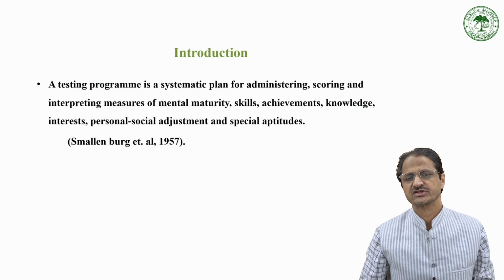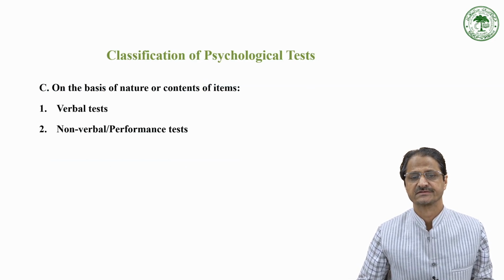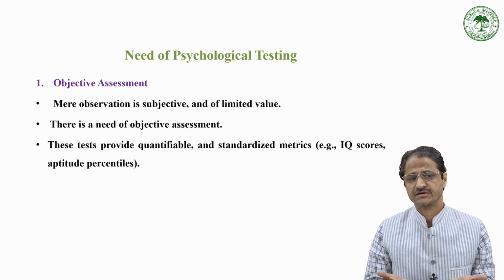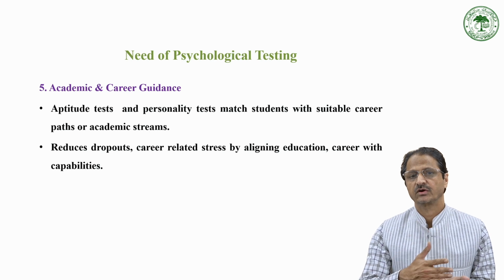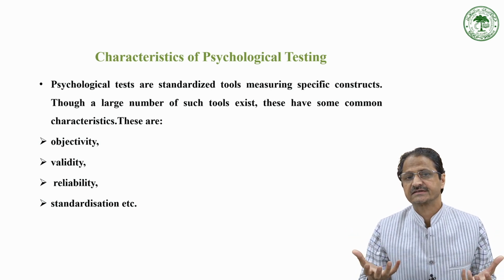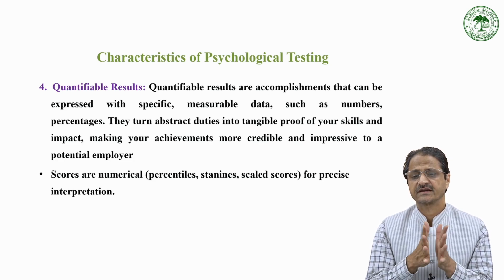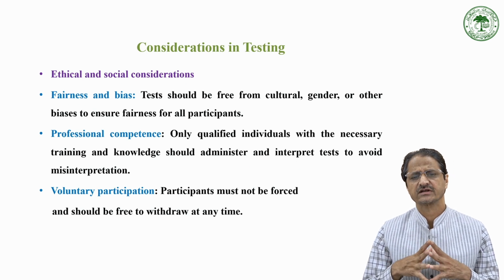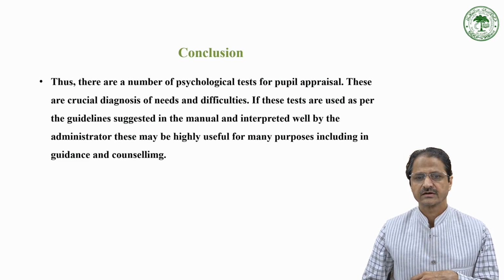Lecture 31 - Psychological Testing and Diagnosis: Need, Nature